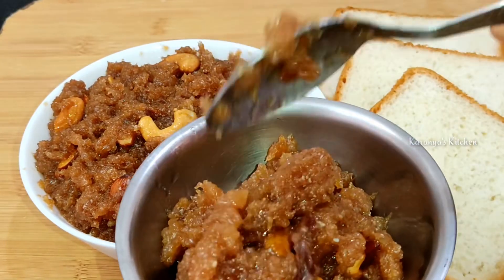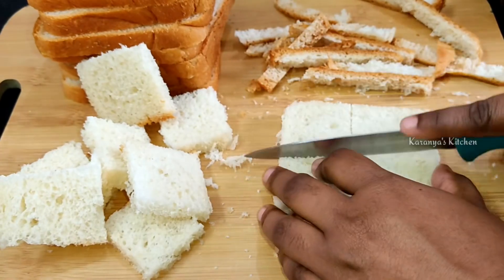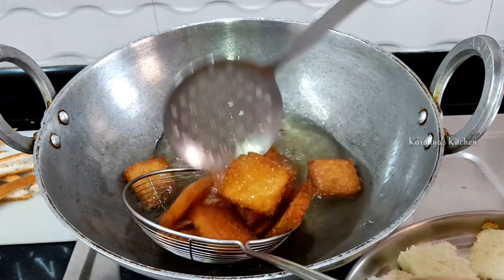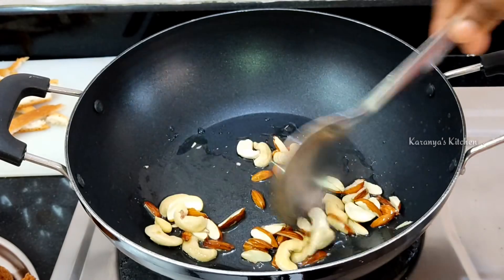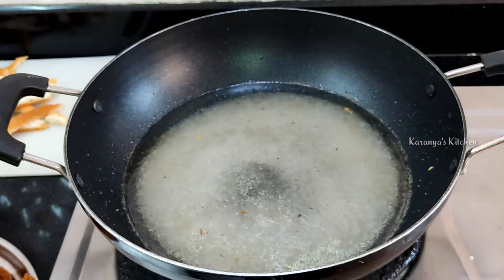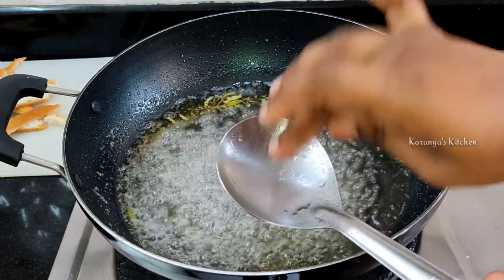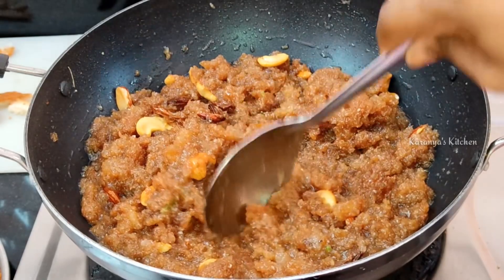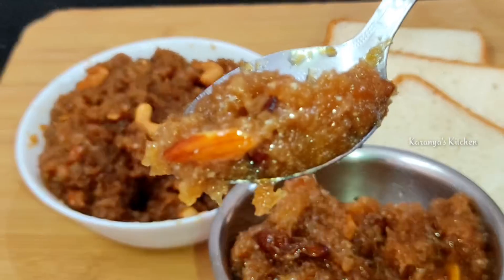బ్రెడ్ హల్వా ని ఇలా చేసి చూడండి రుచి చాలా బాగుంటుంది | Bread Halwa In Telugu | Sweets In Telugu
బ్రెడ్ హల్వా ని ఇలా చేసి చూడండి రుచి చాలా బాగుంటుంది | Bread Halwa  Recipe In Telugu | Sweets | How To Make Bread Halwa | Bread Halwa